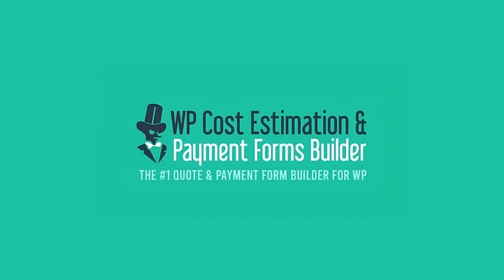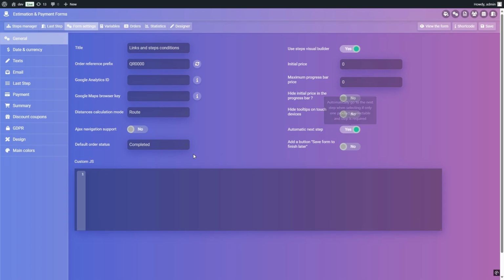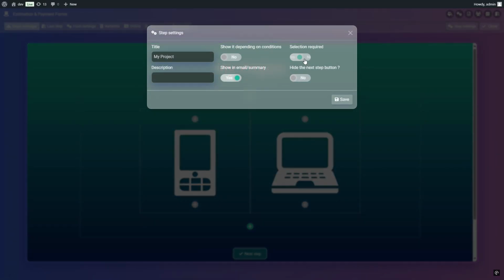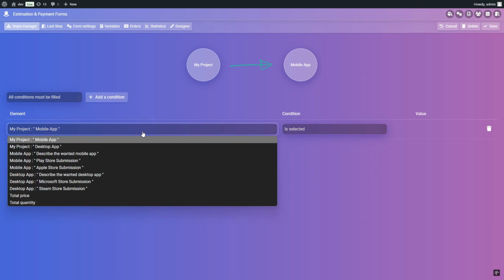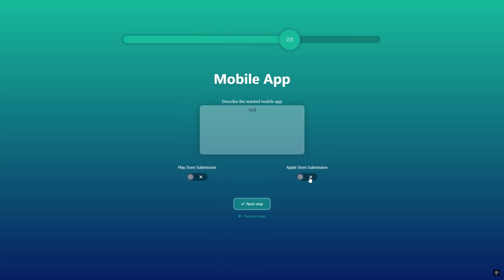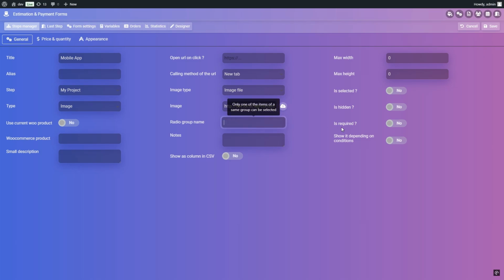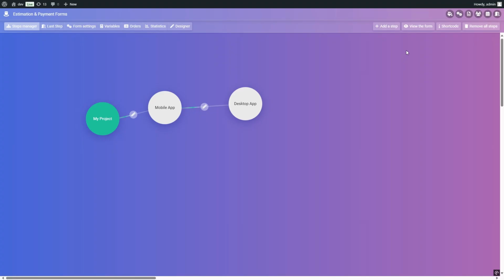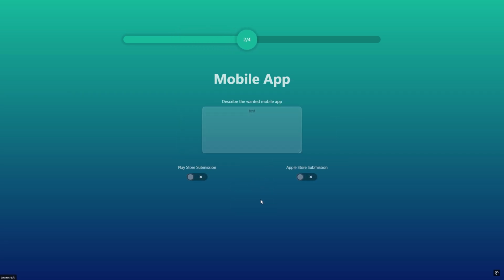Links & steps conditions - Tutorial for Cost Estimation & Payments Forms Builder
This tutorial shows how to create a multi step form with conditional links and  use the conditional step visibility system.

This is a tutorial for the legendary WP Cost Estimation & Payments Forms Builder plugin, sold over 21K and rated 5/5 by thousands of customers